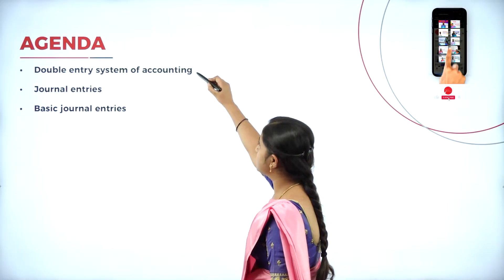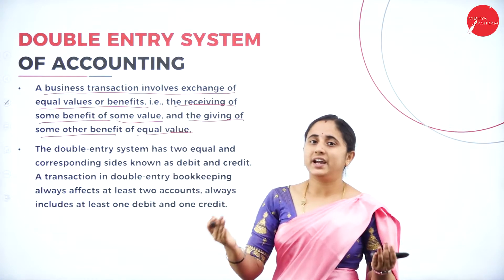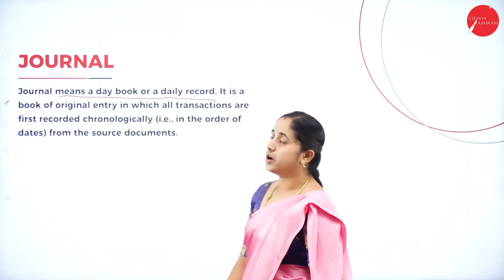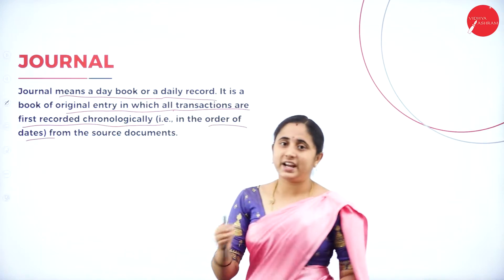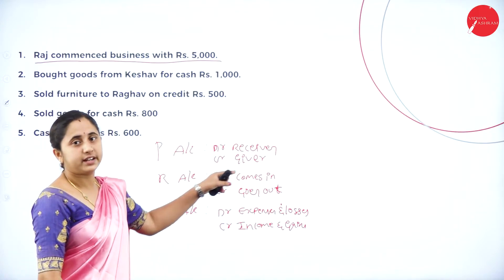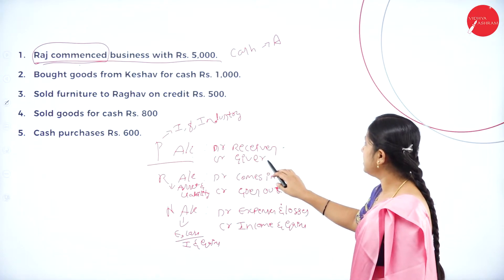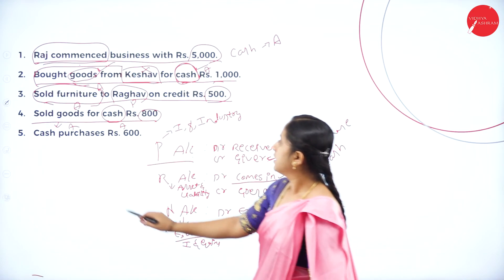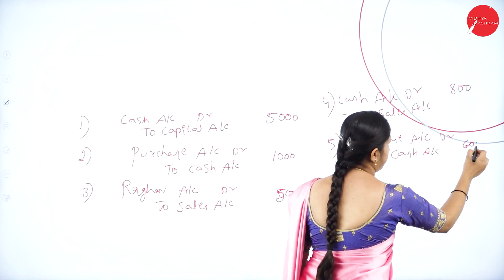DAY 05 | ACCOUNTANCY | I SEM B.CA | JOURNAL ENTRIES | L2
Course : B.CA
Semester : I SEM
Subject :  ACCOUNTANCY
Chapter Name : JOURNAL ENTRIES
Lecture : 2